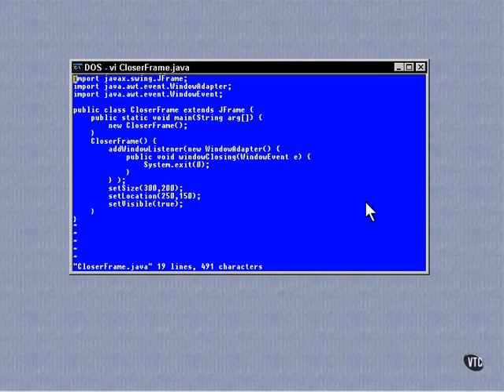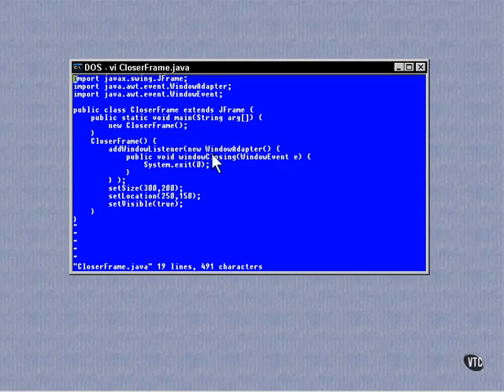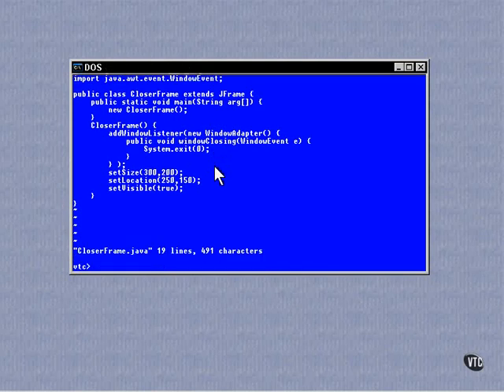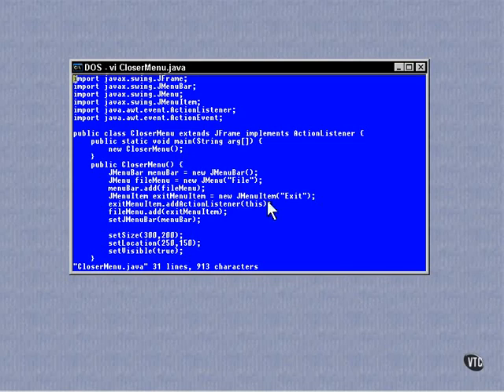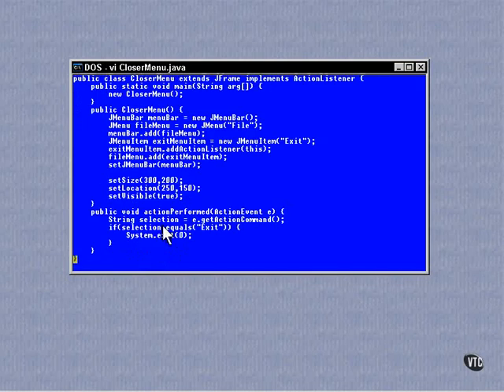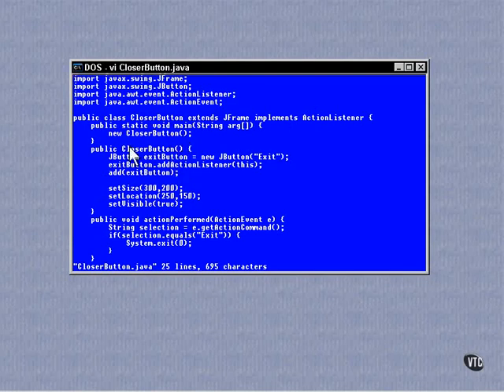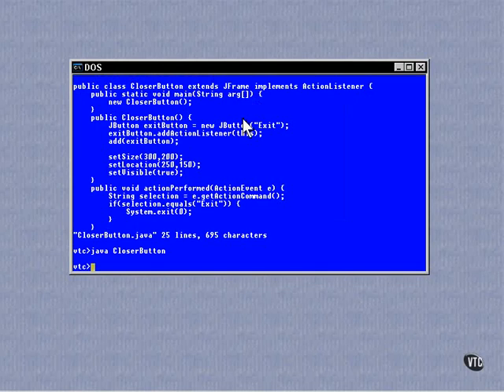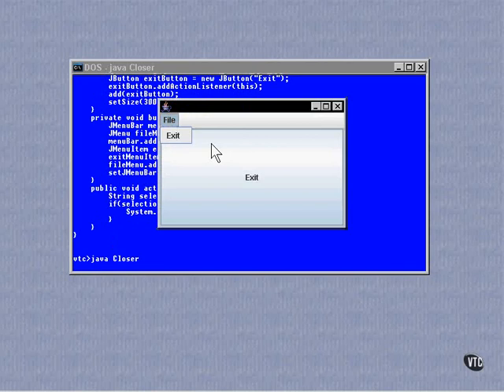07 Main Window